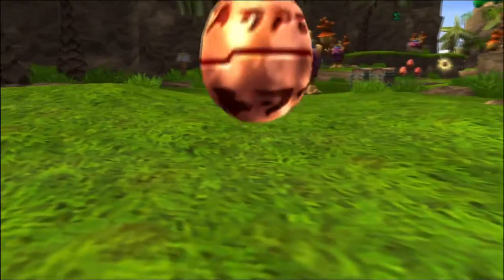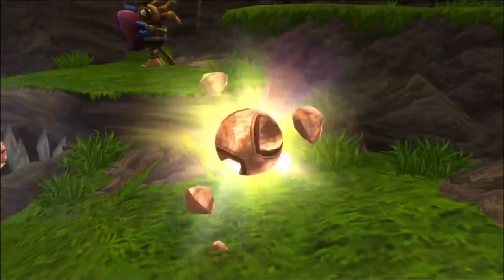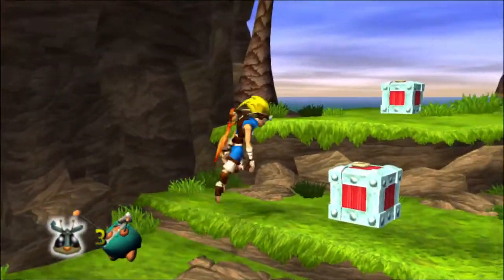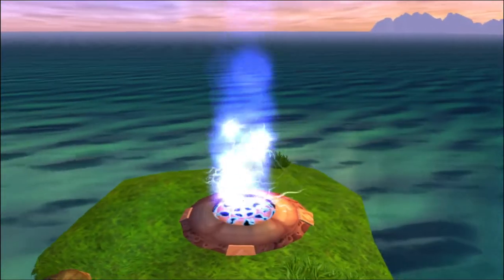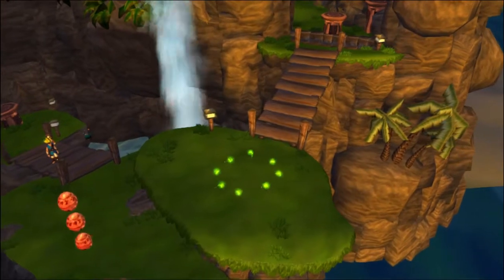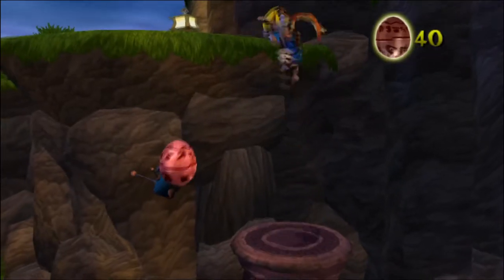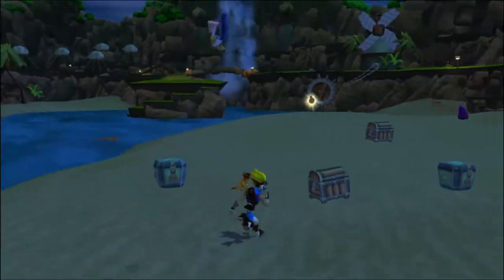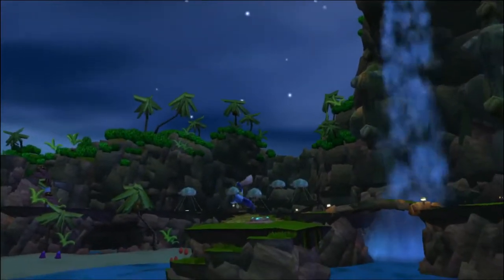Sporran and Jak n Daxter